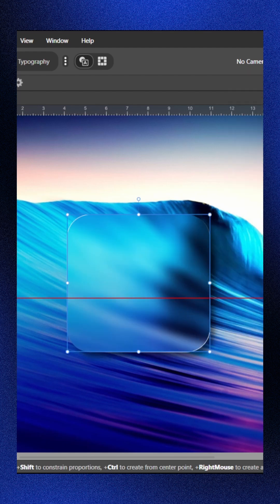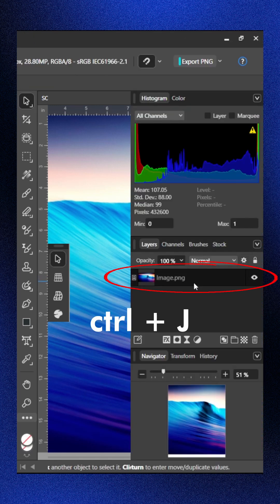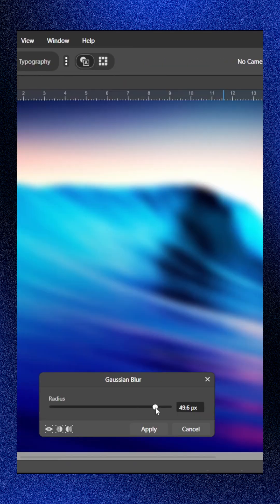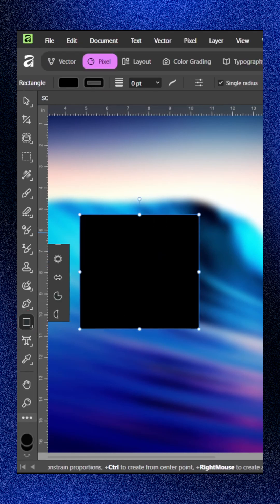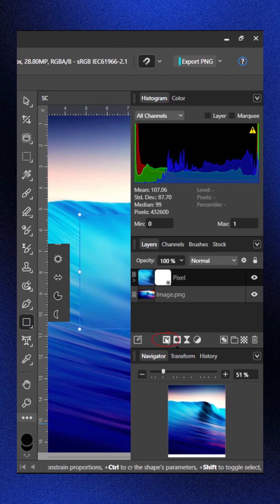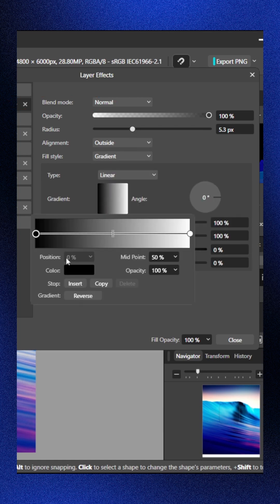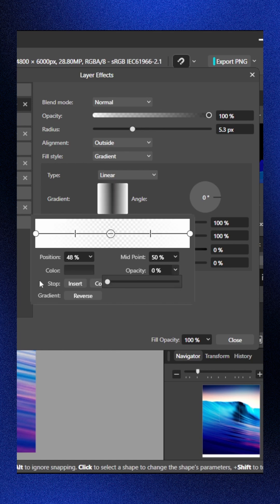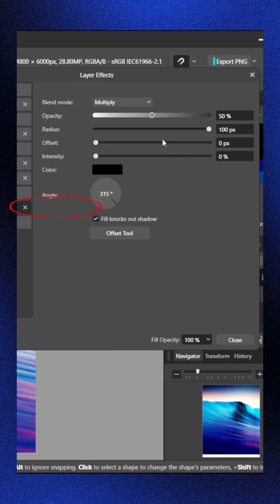Create a Glassmorphism Effect Using Affinity by Canva — Tutorial #2